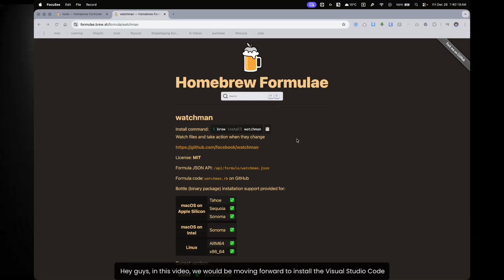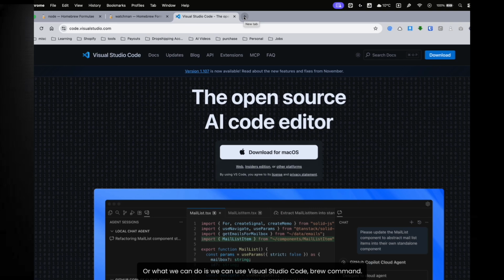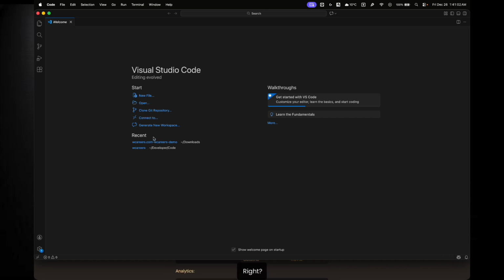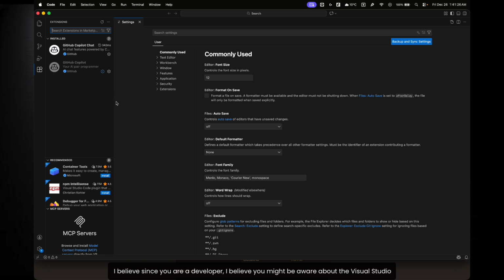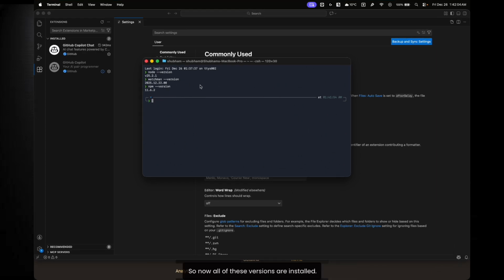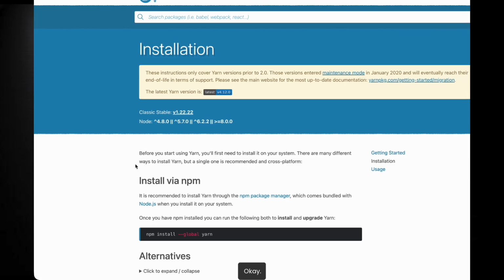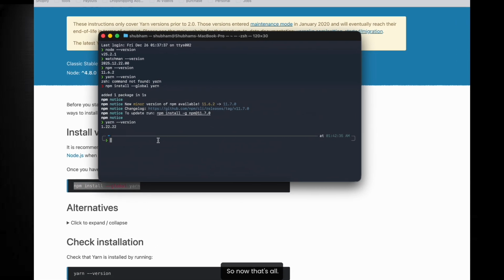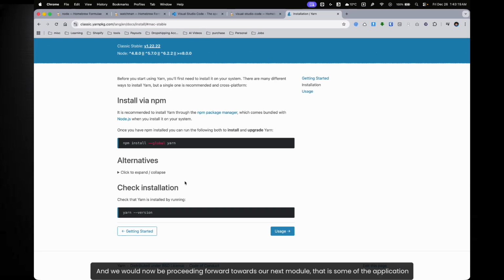Yarn Package Manager & VS Code Integration for Developers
In this video, you’ll install Yarn and integrate it with Visual Studio Code to improve dependency management and development workflow.

Yarn offers faster installs, better dependency handling, and smoother project management compared to default setups.

📌 What you’ll learn:
What Yarn is and why developers use it
Installing Yarn correctly on macOS
Yarn vs npm basics
Integrating Yarn with VS Code
Best practices for JavaScript projects
This lesson is part of the Mac Setup for Developers course.